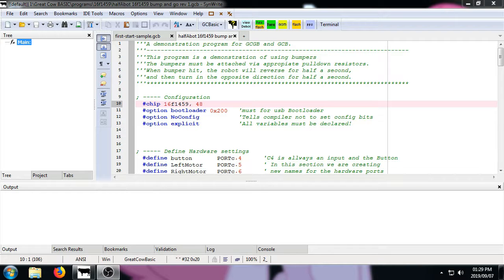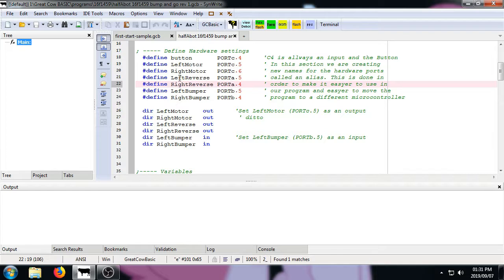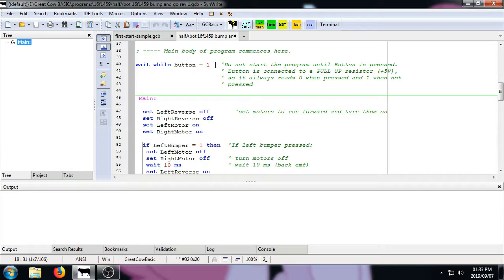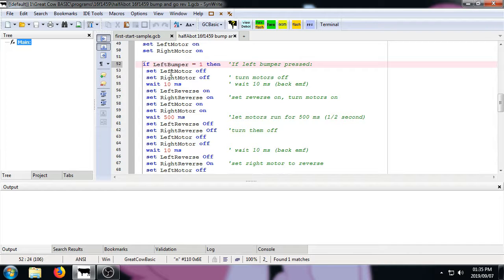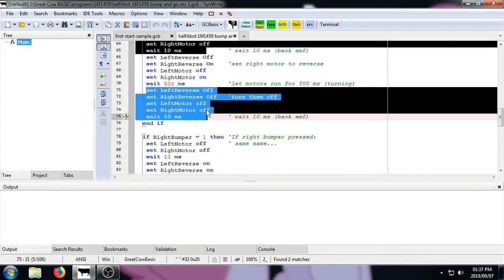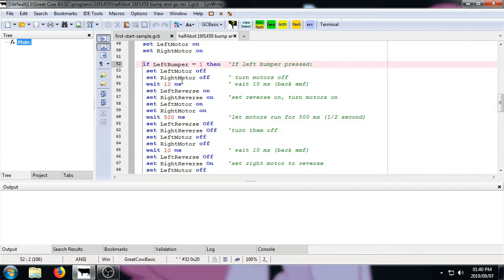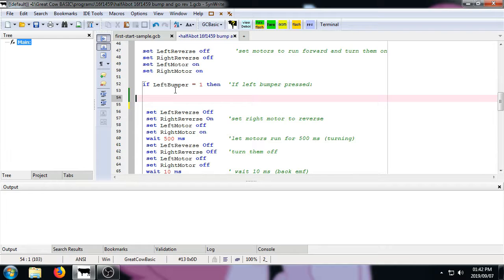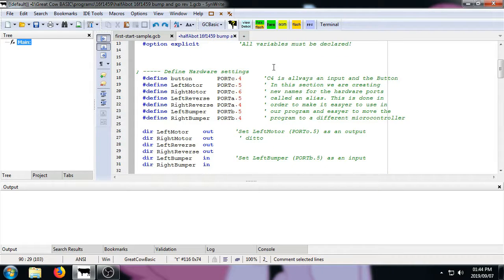203 and 204 Bump and go with Subroutines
Second part of  the "learn robotics with the 1/2-a-bot."
See rest of channel for more on the 1/2-a-bot
Tutorials :